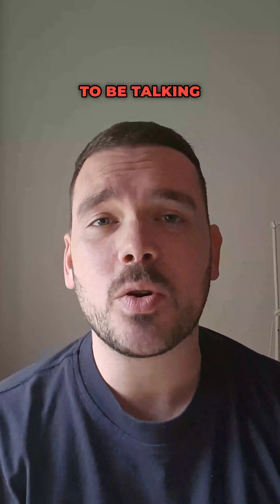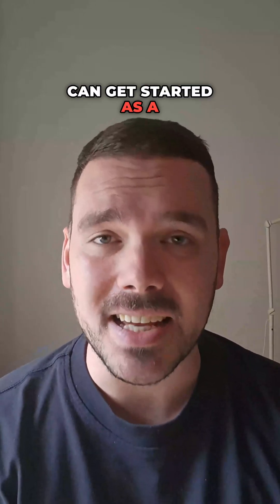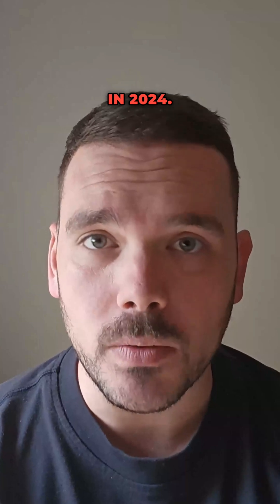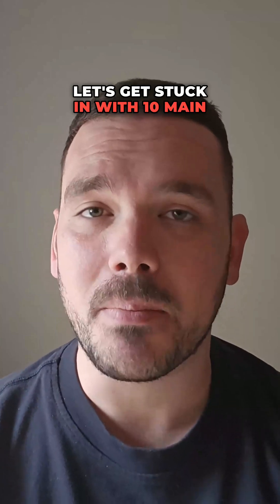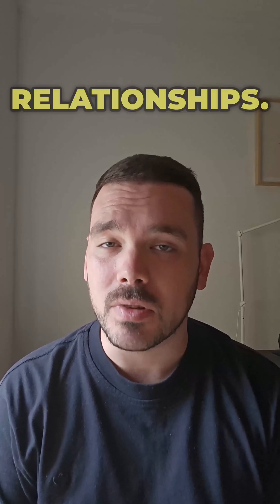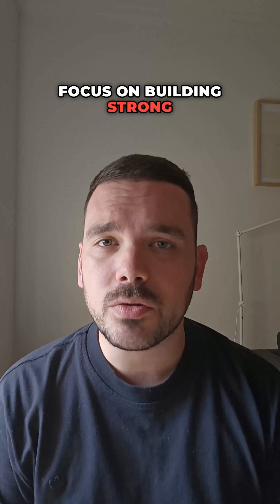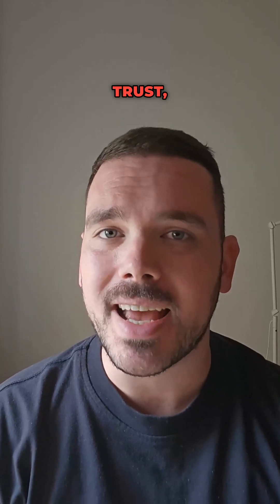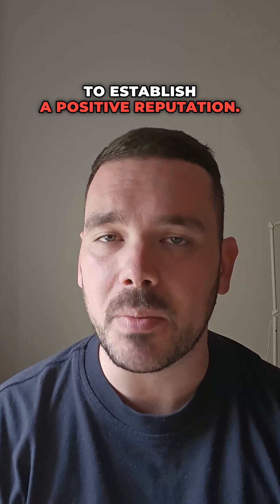How to get into cybersecurity freelancing